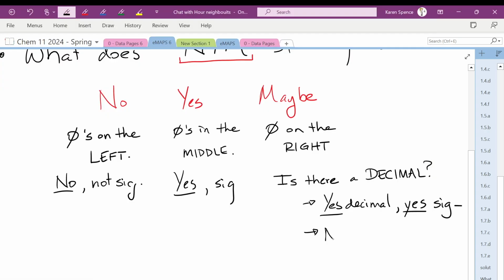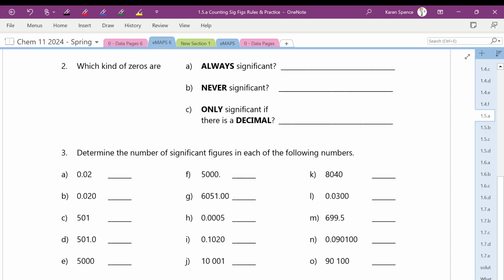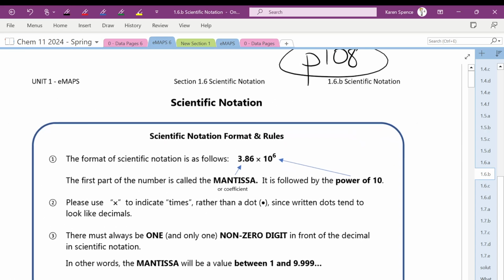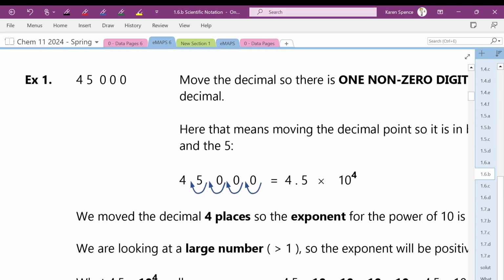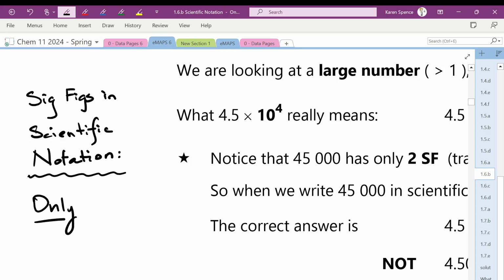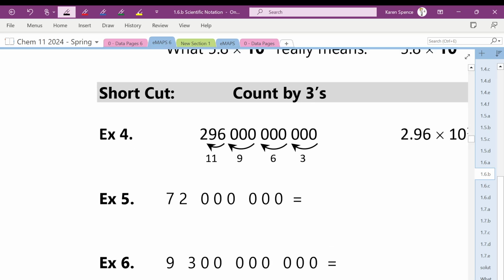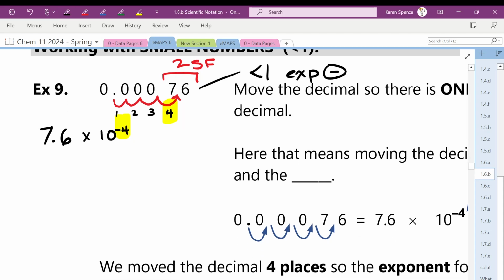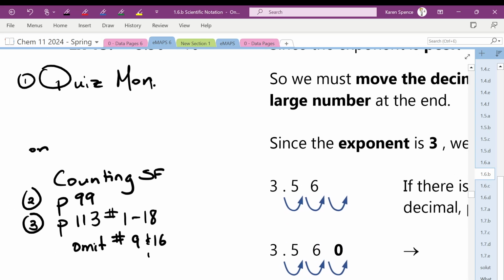2024-02-02 Review sig fig def'n; Which 0's are sig ; Changing standard not'n to scientific not'n